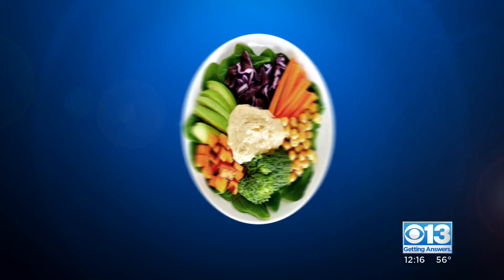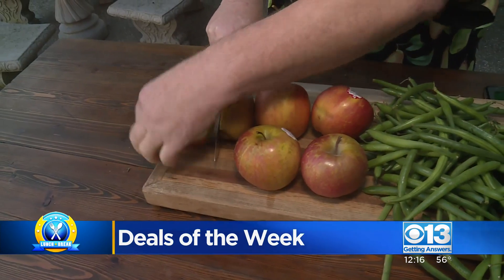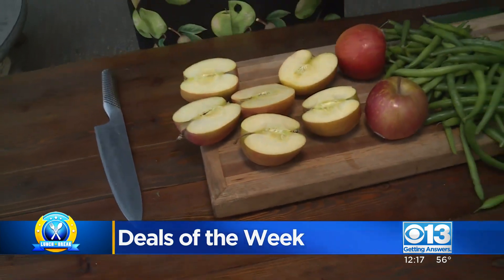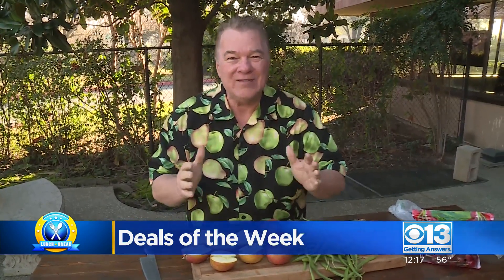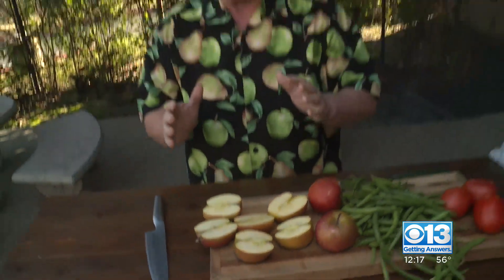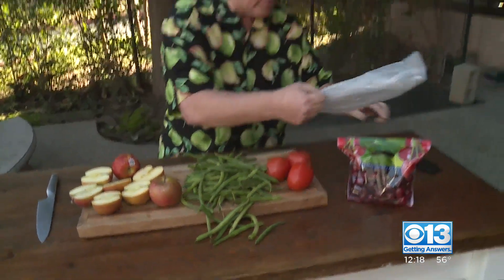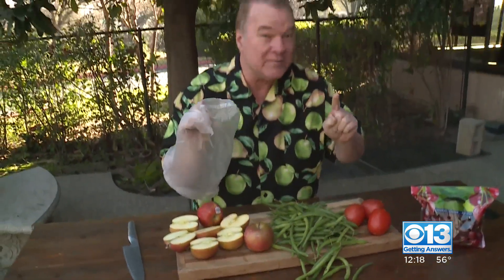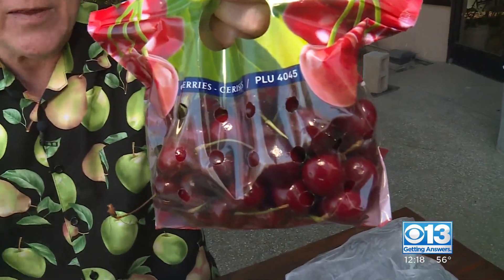Lunch break: Fuji apples, green beans, roma tomato